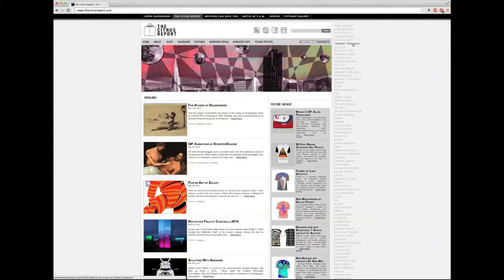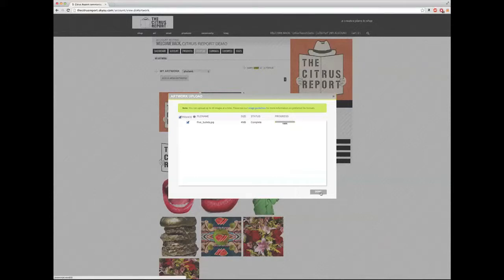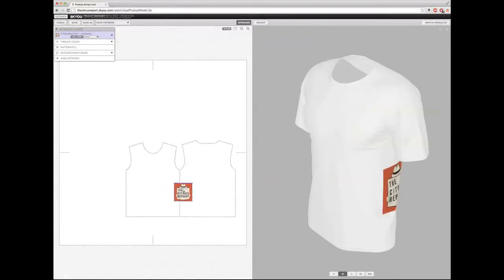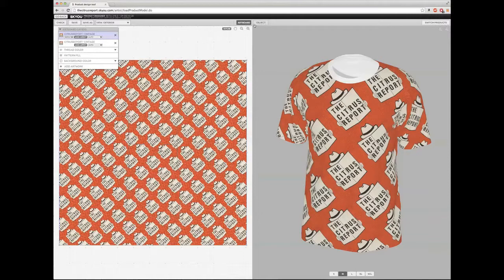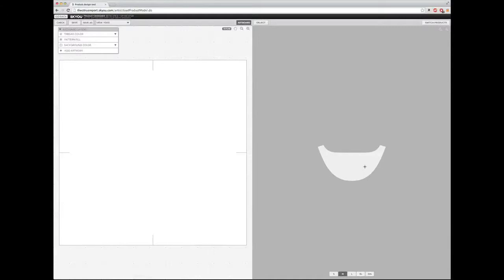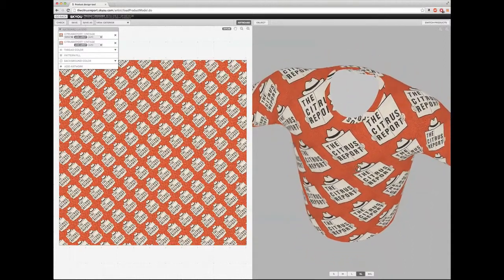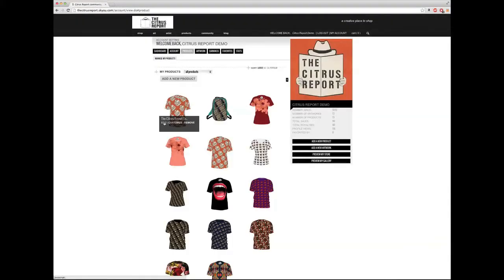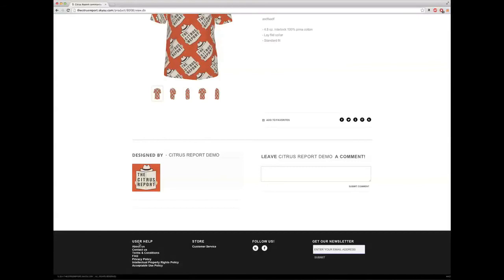The Citrus Report Merchandising Platform & Design Tool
The Citrus Report is an Art and Culture Blog that hosts the world's most advanced merchandising platform for Creatives.

This is a basic orientation on how to get started with your account and design tool.